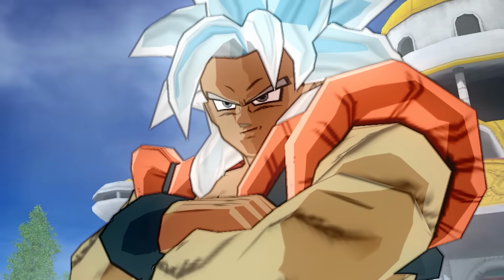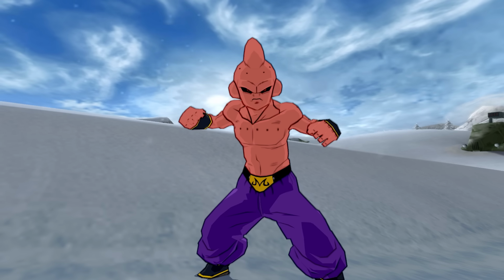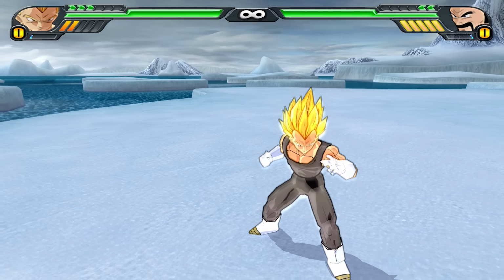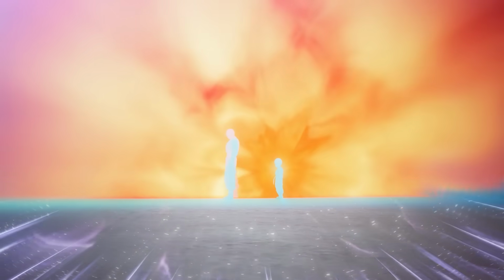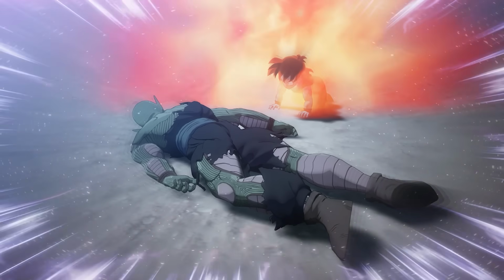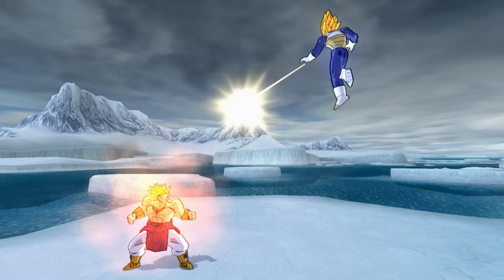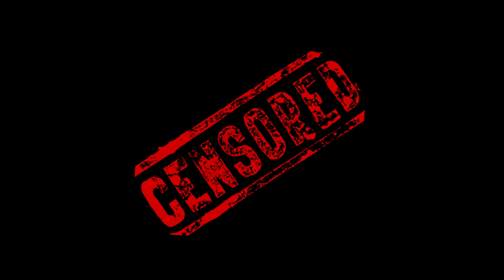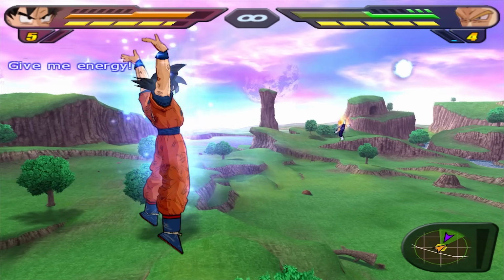11 More Amazing Details in Dragon Ball Z Games! (Tenkaichi 3, Kakarot)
11 More Amazing Details in Dragon Ball Z Games! (Tenkaichi 3, Kakarot)

We're finally back with a throwback episode of secrets in DBZ games!
This one has big focus on Budokai Tenkaichi 2 & 3, Kakarot, and a little bit of Sparking Zero & Budokai 3 sprinkled in.

0:00 - 0:09 Intro
0:10 - 2:01 Gotenks Likes to Pose
2:02 - 2:49 Kid Buu the Troll
2:50 - 4:50 300IQ Easter Egg or a Dumb Glitch?
4:51 - 9:28 Insane Power Level Mechanic
9:29 - 10:07 Mr. Popo's Hidden Power
10:08 - 12:03 Namekians Hold their Breath Longer
12:04 - 13:44 Bootleg Luffy, Naruto, Tori-bot...
13:45 - 16:59 Max Power Combo
17:00 - 18:39 Pilaf Bulma and Bulla
18:40 - 19:46 Goku Goes to School!
19:47 - 19:45 Small Update & Outro